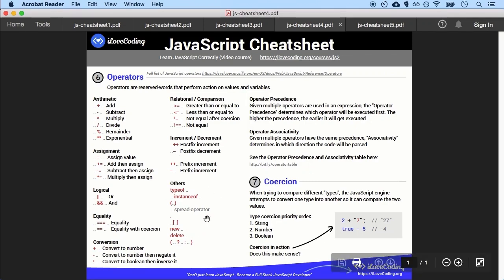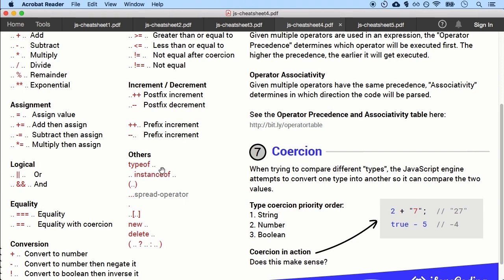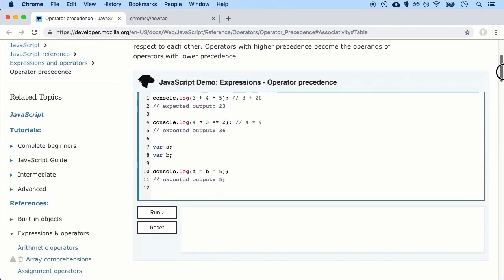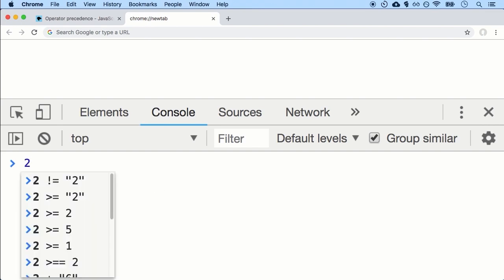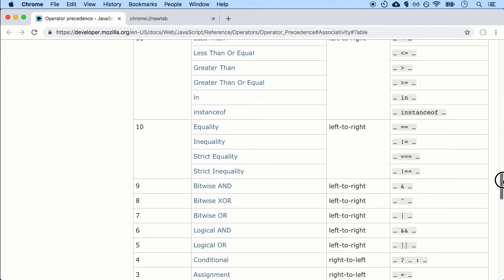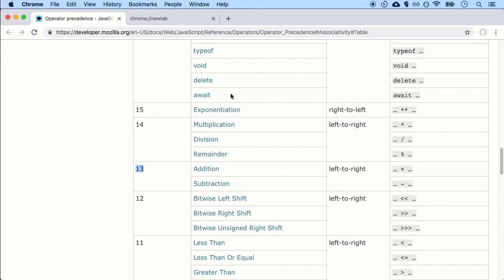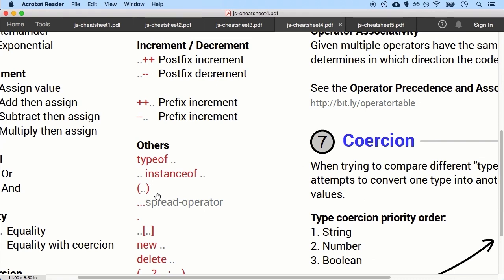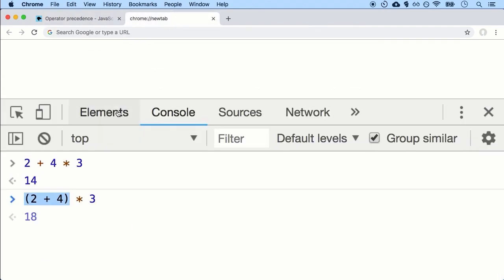Lesson 37: Operator Precedence in JavaScript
Given one expression has multiple operators used, the operator precedence determines which operator is going to be processed first.